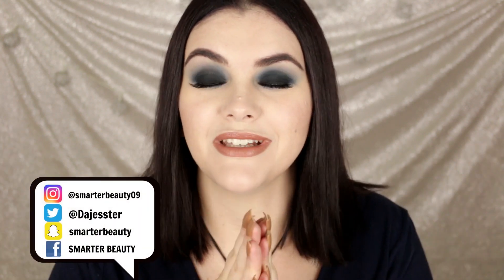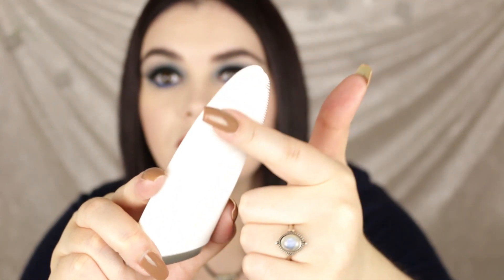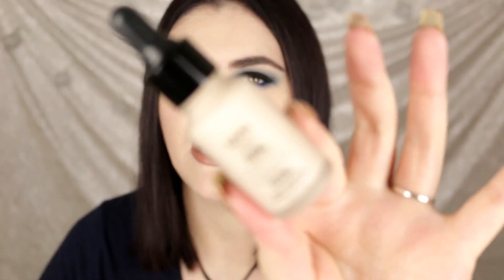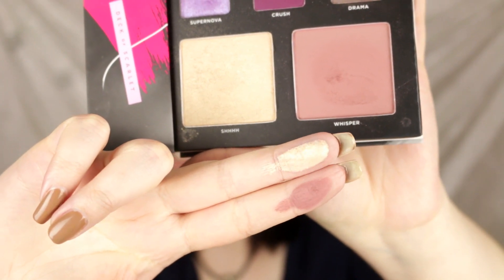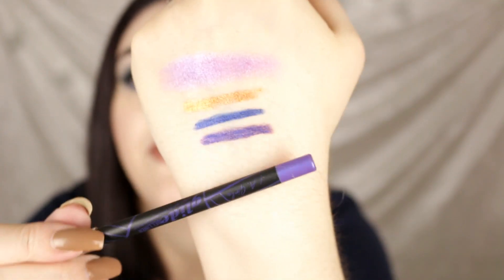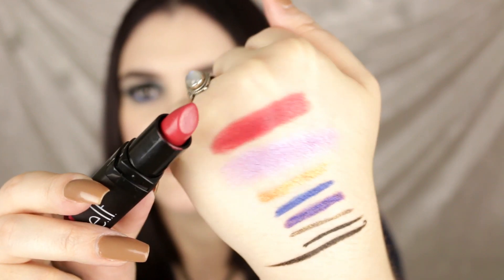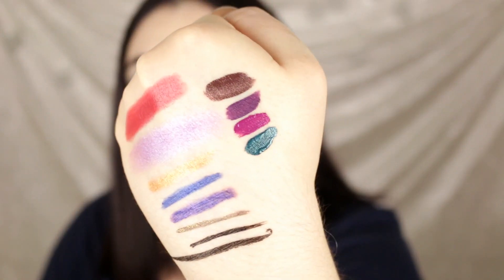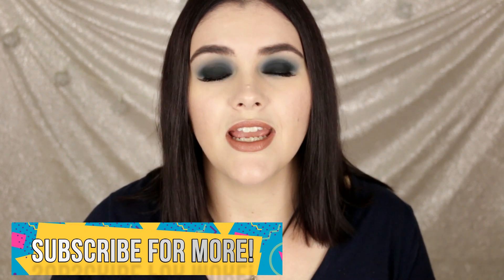JULY BEAUTY OBSESSIONS!! 2018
Happy August Beauties! I'ts time to reflect on July and all the Beauty Obsessions that took over MY LIFE!!! Ok bit dramatic but Everything is also listed below xox
On my Lips: elf lipstick - In The Nude
On my Nails: Zoya - Flynn

-JULY BEAUTY OBSESSIONS-

elf cosmetics massaging facial cleanser
elf cosmetics mouth off lipstick remover pads
nyx cosmetics totoal control drop foundation in porcelain
Deck of Scarlet x Belle Jorden Palette
LA Girl gel eye pencils in Royal Blue & Purple Paradise
NYX epic ink eyeliner pen
elf cos moisturizing lipstick in Ravishing Rose
Too Faced Matte-Tallic liquid lipsticks
(Caffeine Queen,Bitch I'm Too Faced, I Wanna Rock With You,Scream My Name)
Zoya polish in FLynn
Julie G polish in Harmony

Use the Code SmarterBeauty at check out!

elf is one of my favorite brands!